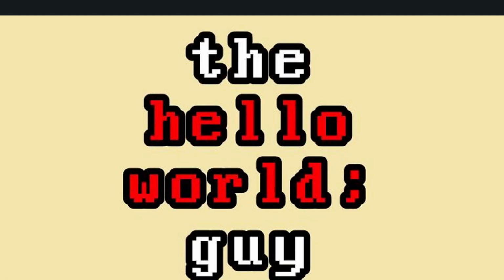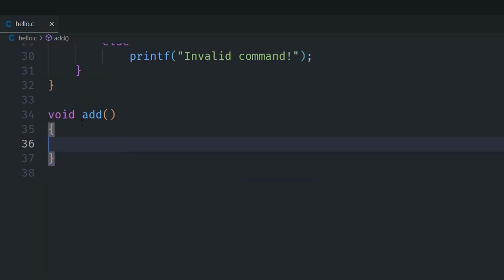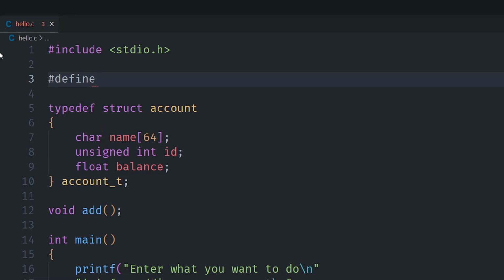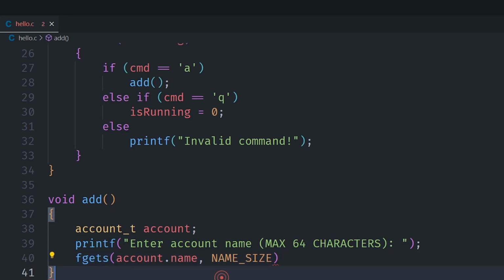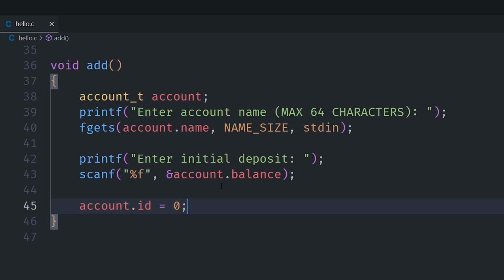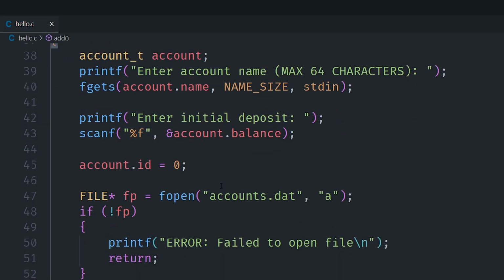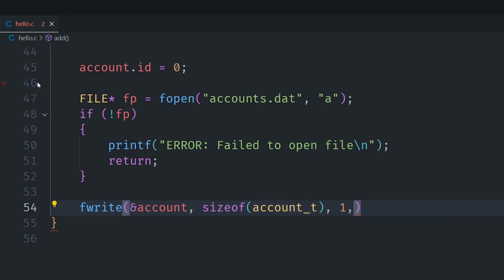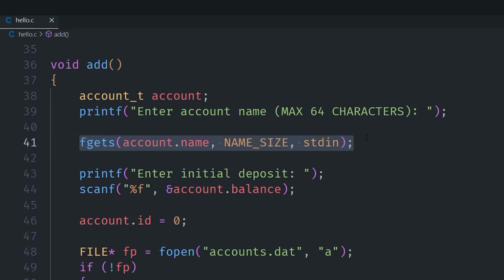Account Adding System | Bank Account in C Part 2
Welcome to Part 2 of our comprehensive tutorial series on building a Bank Account System in C! In this video, we will guide you through the setup process and provide an introduction to the project.

Building a bank account system is an excellent way to enhance your programming skills, as it involves various concepts such as data structures, file handling, and basic algorithms. This tutorial series assumes some basic knowledge of the C programming language, but even if you're a beginner, you'll find the step-by-step instructions easy to follow.

In this first instalment, we will start by providing an overview of the Bank Account System project. You'll gain insights into the system's functionality and the various features it will include. Understanding the project's scope will help you plan your code structure effectively and make informed decisions throughout the development process.

By the end of this video, you will be ready to dive into the coding part of the Bank Account System. Subsequent parts of this series will cover different aspects, including creating and managing accounts, performing transactions, generating reports, and more.

Whether you are a student aiming to strengthen your programming skills or a hobbyist looking to expand your knowledge, this tutorial series will equip you with the skills required to develop a fully functional Bank Account System in C.

Let's embark on this exciting journey of building a Bank Account System in C together. Let's get started with Part 1!